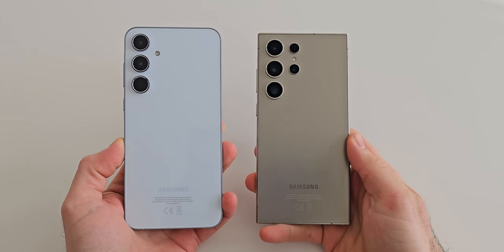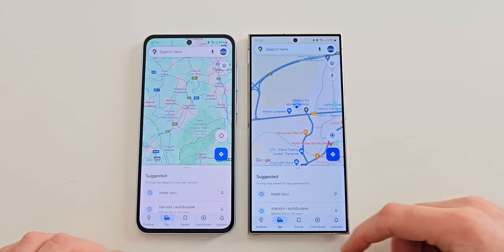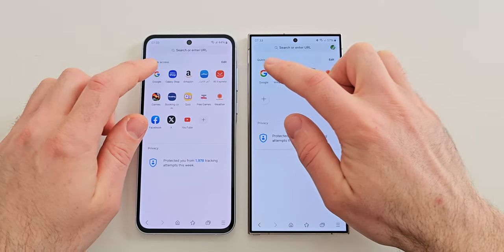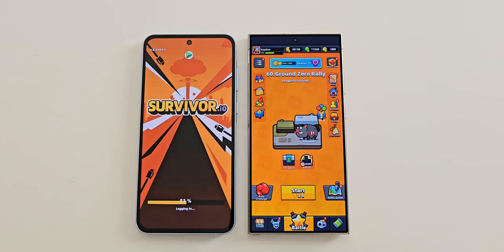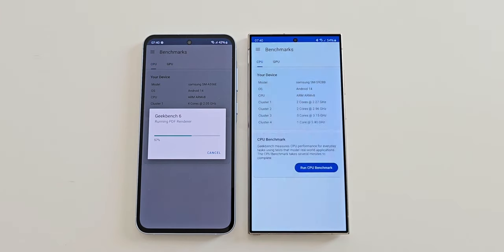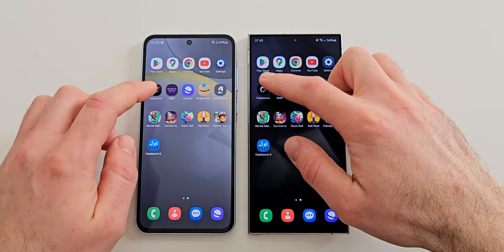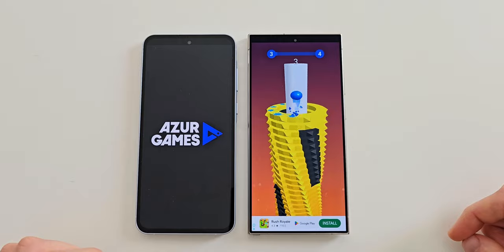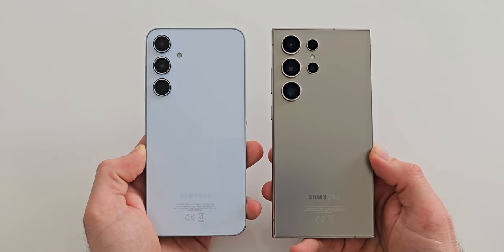Samsung Galaxy A55 vs Samsung Galaxy S24 Ultra Speed Test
Speed Test & app management test between the brand new Samsung Galaxy A55 against its more expensive brother the S24 Ultra!

The A55 is powered by the Exynos 1480 and it comes with 8 GB or RAM and 256 GB of storage.
The S24 Ultra is powered by the Snapdragon 8 Gen3 for Galaxy and it comes with 12 GB of RAM and 256 GB of storage.